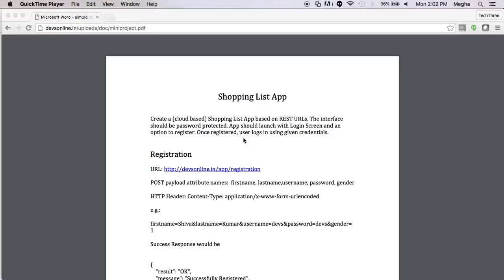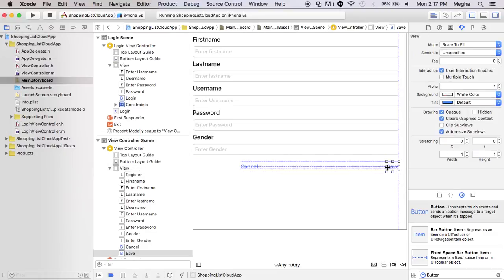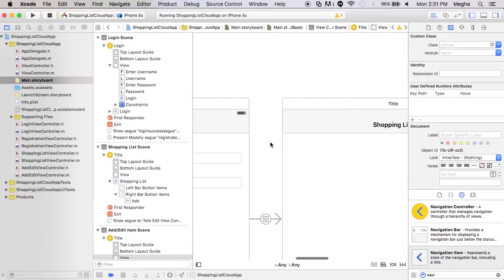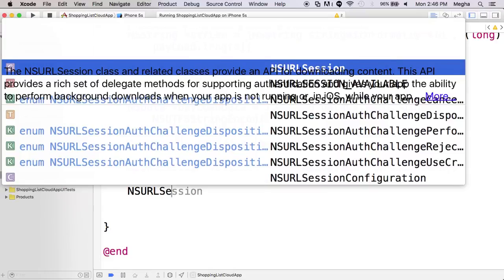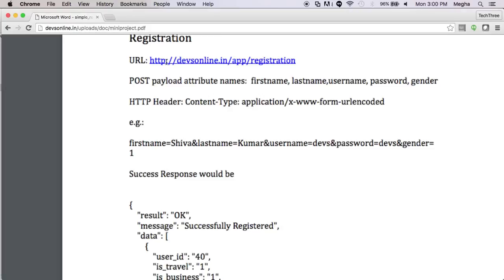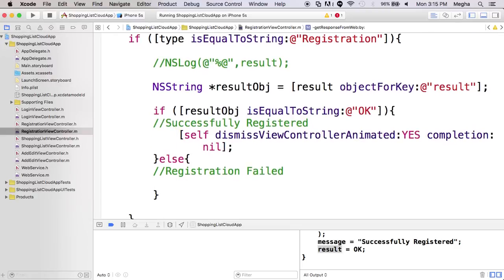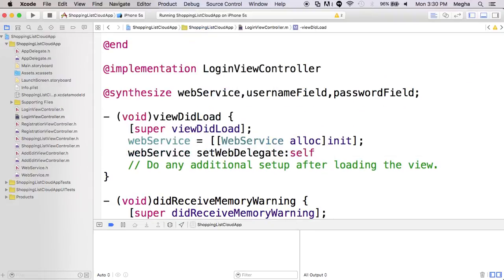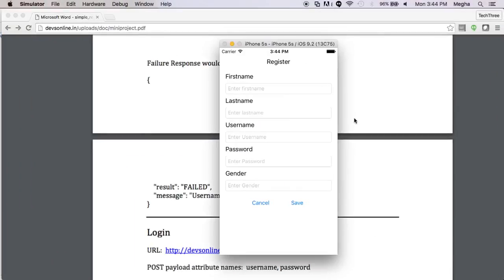NSURLSession - Shopping list cloud part 1